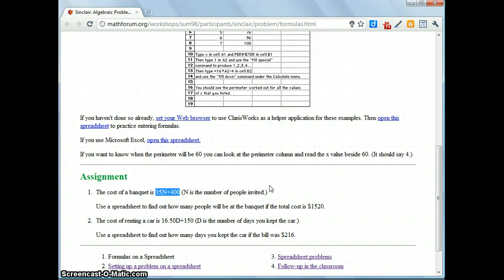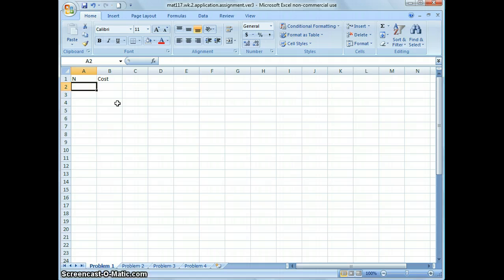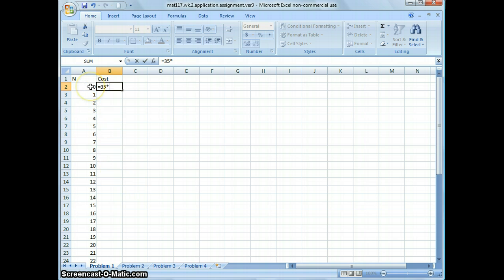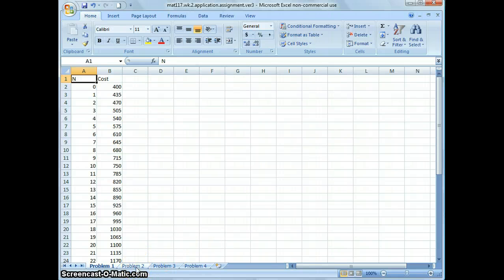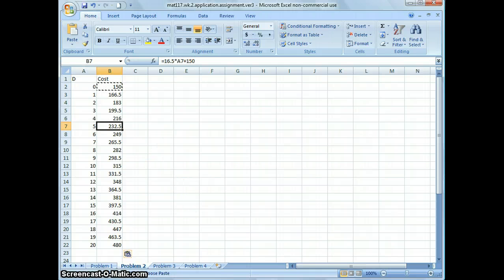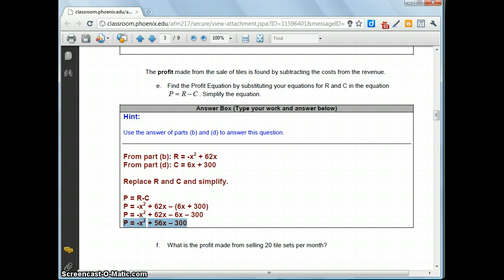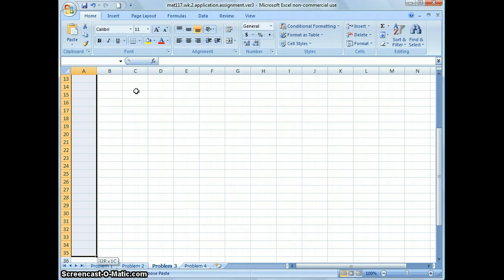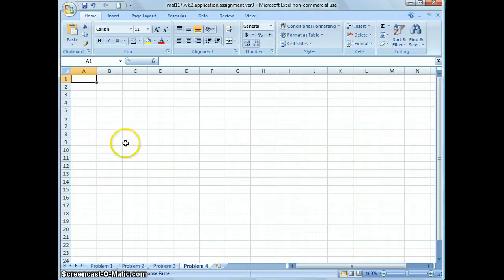MAT/117 Week 2 Application Assignment V.3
Online algebra assignment feedback.